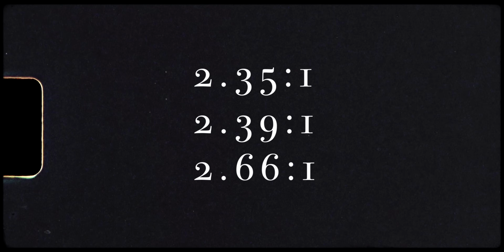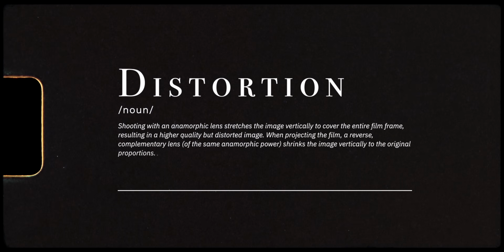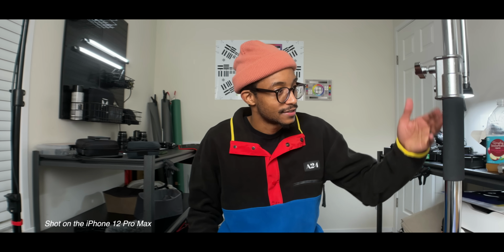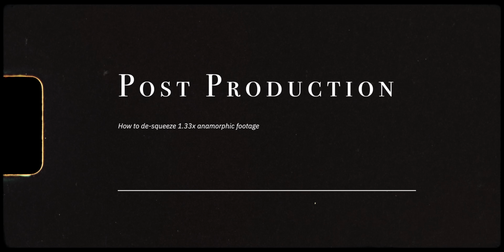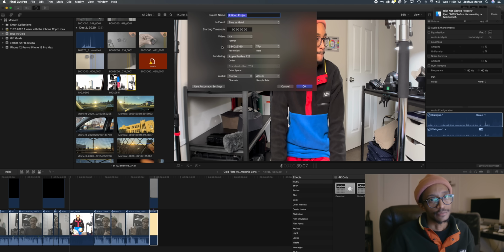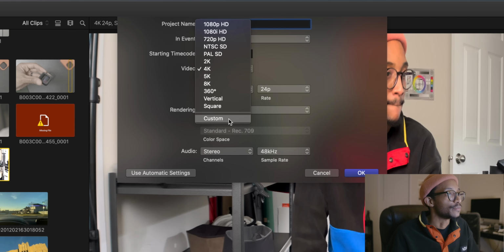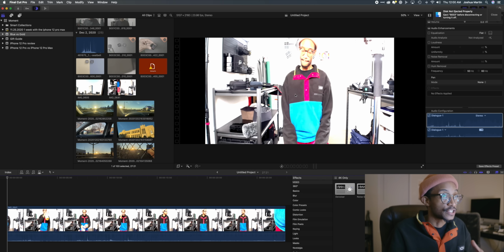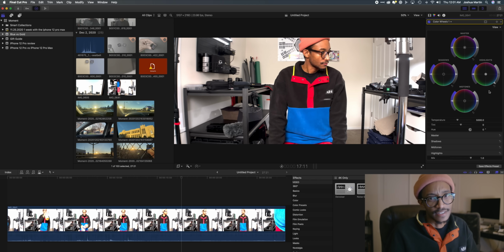Creating Cinematic Magic with the Moment M-Series Anamorphic Lens: Gold Flare vs Blue Flare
Wanna learn more about our anamorphic lenses and about anamorphic in general? Watch this video!

Chapters:
0:00 - Introduction
0:25 - What is Cinemascope?
1:27 - Anamorphic distortion
 2:23 - Anamorphic flare - Blue vs Gold
3:15 - Blue flare anamorphic
3:50 - Gold flare anamorphic
4:20 -  How to do de-squeeze anamorphic footage
6:47 - Moment anamorphic 1.33x vs Slr magic 1.33x
7:48 - Final thoughts

iPhone 12 Pro Max vs iPhone 12 Pro Video Shootout

Learn new skills with a Moment Lesson exploding head 🤯